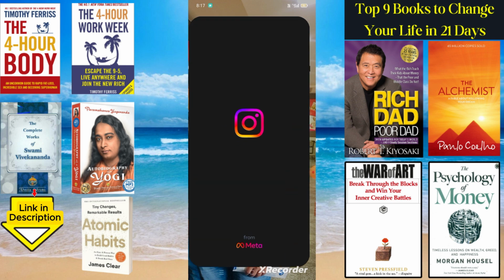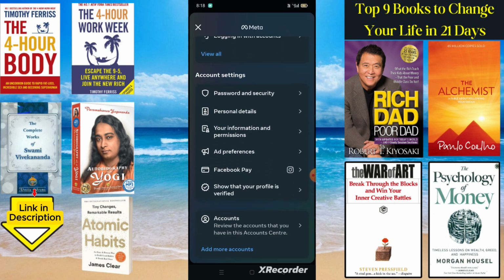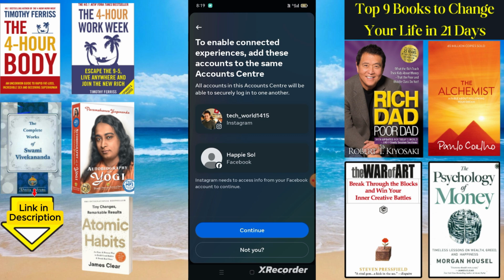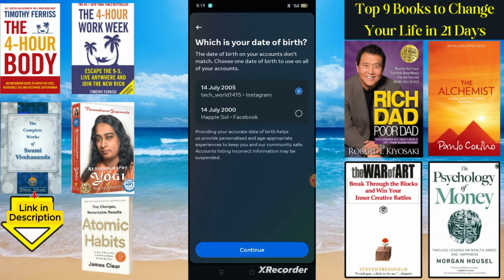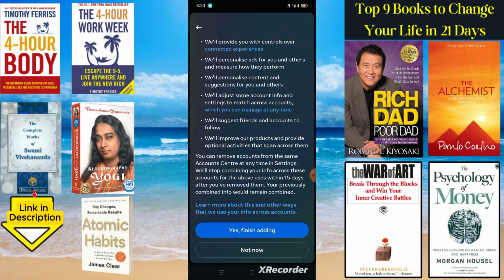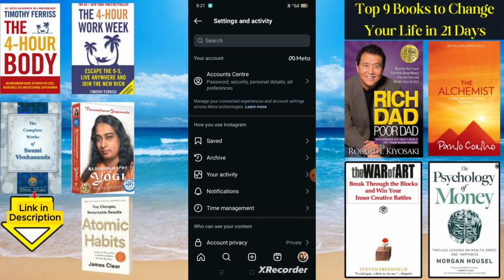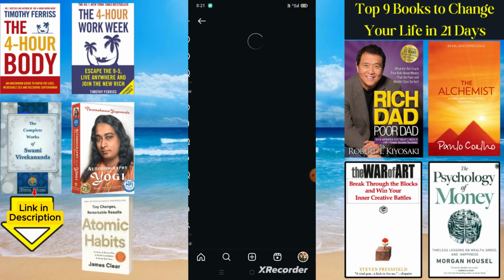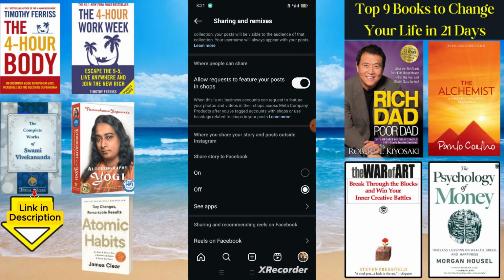How To Link Instagram to Facebook (Step-by-Step Tutorial)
In this video, I will show you how to link your Instagram account to Facebook step by step.

Linking Instagram to Facebook allows you to share posts, reels, and stories automatically, manage accounts from one place, and access better cross-platform features. This tutorial explains how to connect Instagram to Facebook using the latest Instagram app.

🔹 What you’ll learn in this video:
✔ How to link Instagram to Facebook
✔ How to connect Instagram with Facebook page or profile
✔ Share Instagram posts to Facebook automatically
✔ Fix Instagram not linking to Facebook

Connecting both accounts makes social media management easier and improves reach across platforms. This guide shows the safest and fastest way to link them.

📱 Supported Devices:
✔ Android
✔ iPhone (iOS)